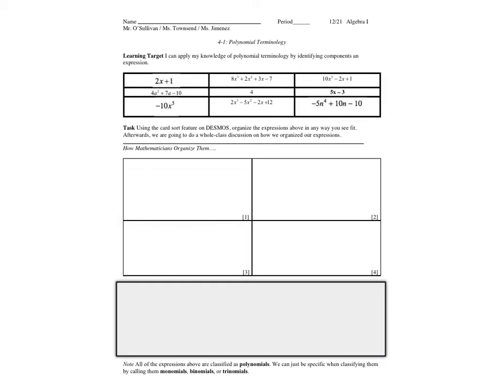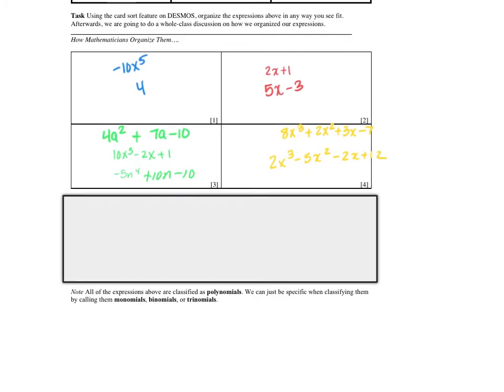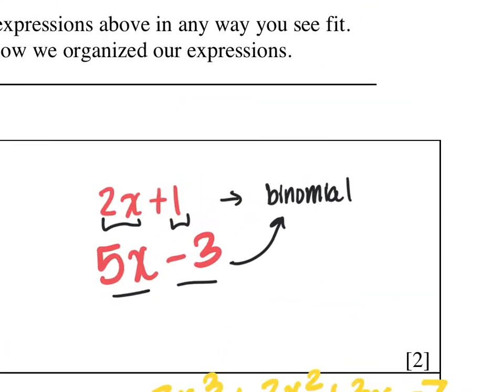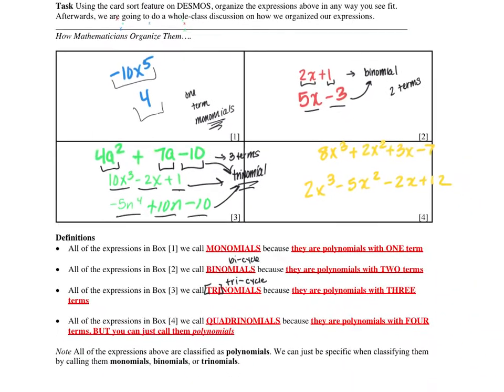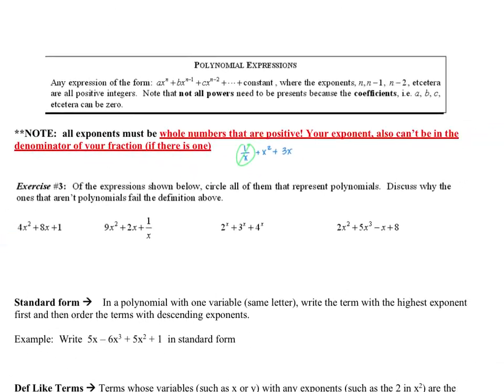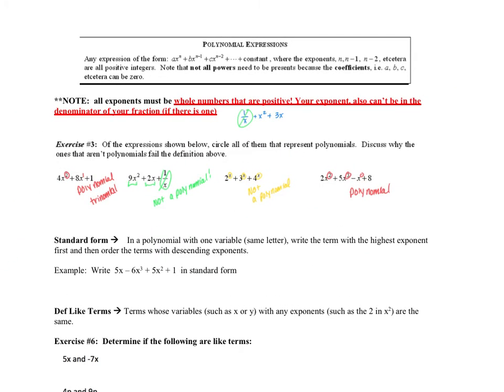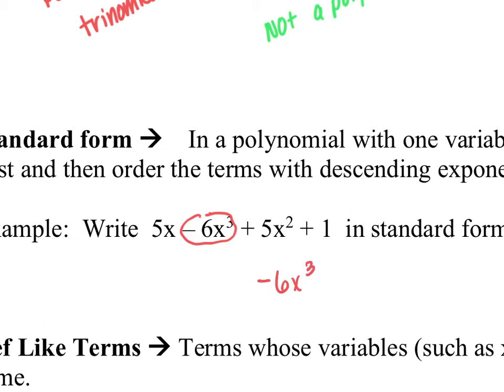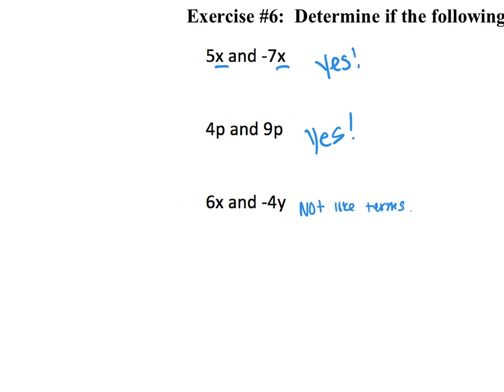4-1 Polynomial Terminology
Hi ladies,

Make sure that you complete your classwork on Delta Math!

No edPuzzle!!